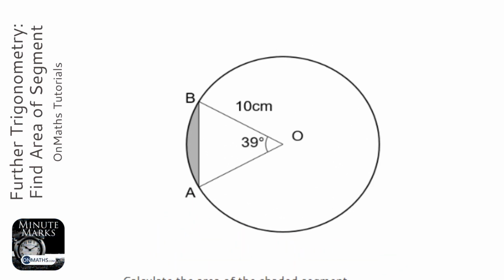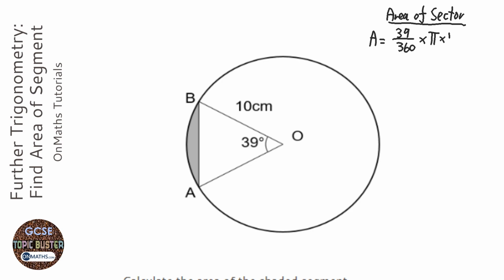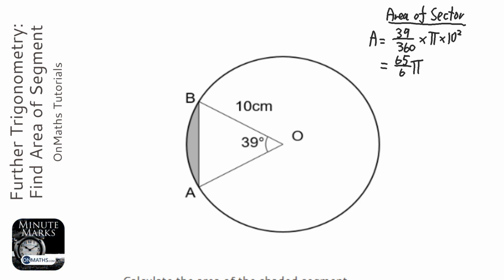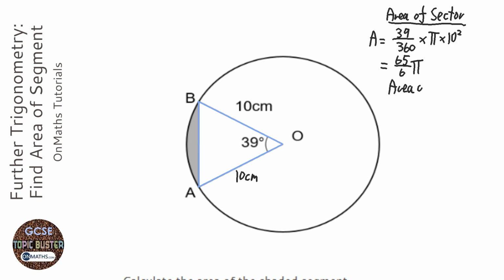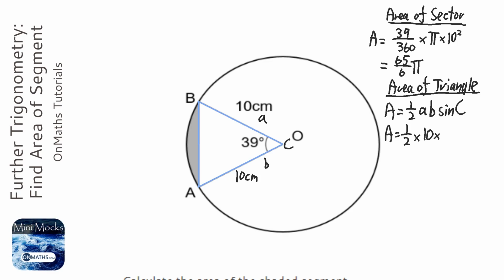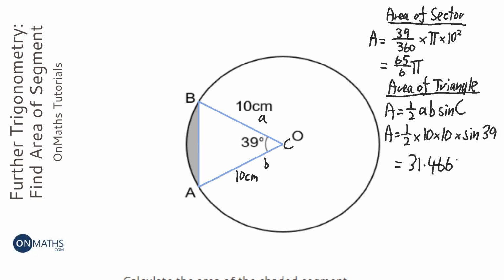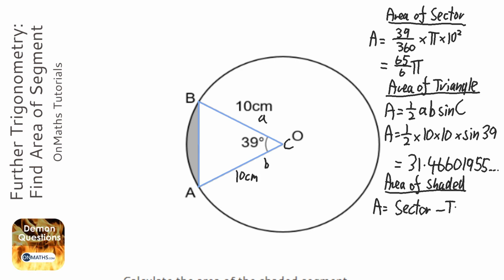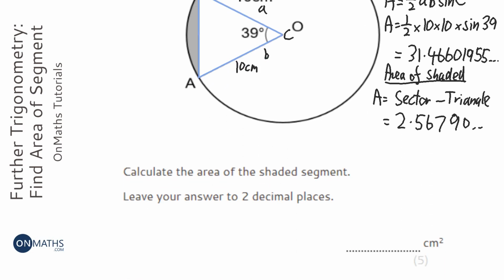Further Trigonometry: Find Area of Segment (Grade 8) - OnMaths GCSE Maths Revision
Topic: Further Trigonometry: Find Area of Segment